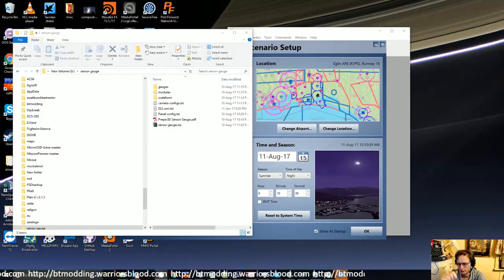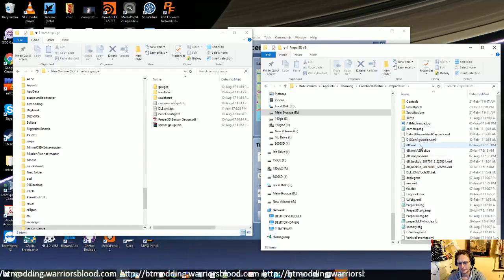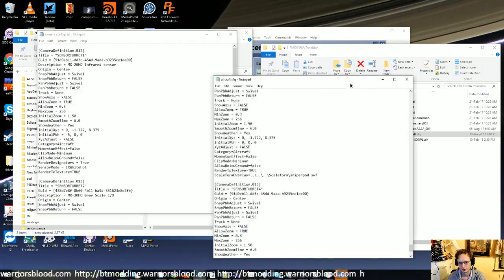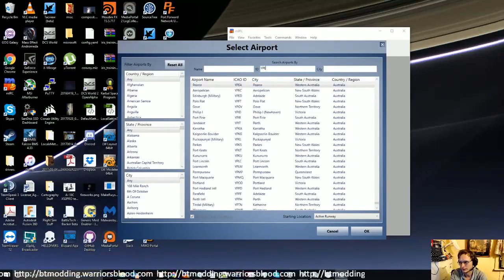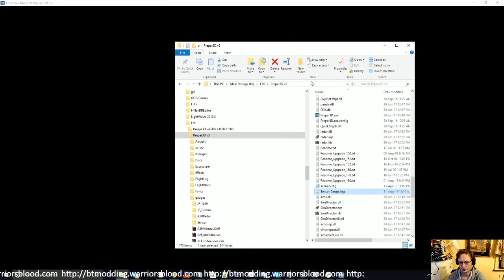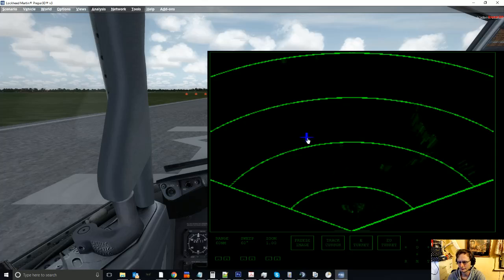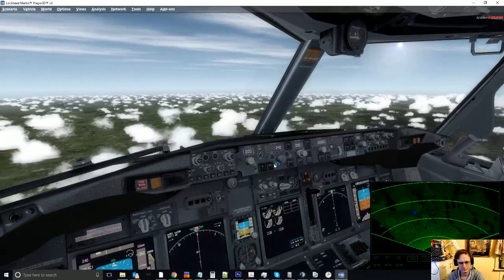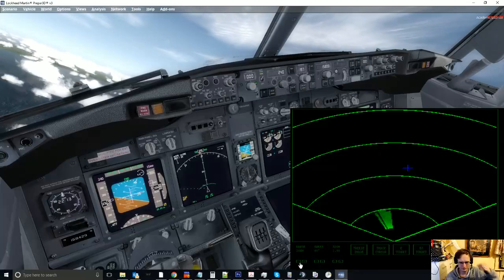Sensor Gauge Beta Tutorial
Beta Tutorial for the Sensor Gauge can be gotten on my P3DV3 only at the moment.

PLEASE DO NOT GO TO WARRIORSBLOOD dot COM I DO NOT OWN IT ANY LONGER!